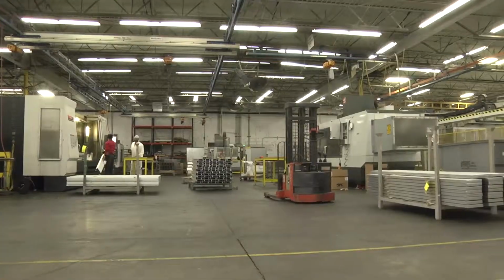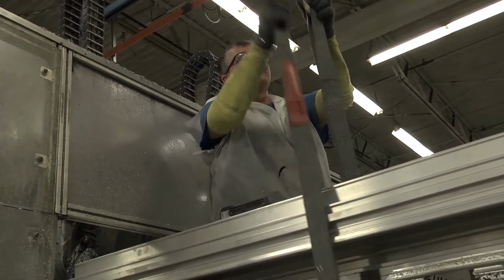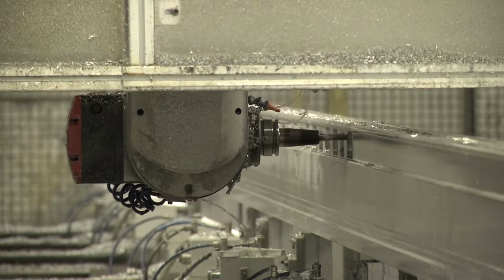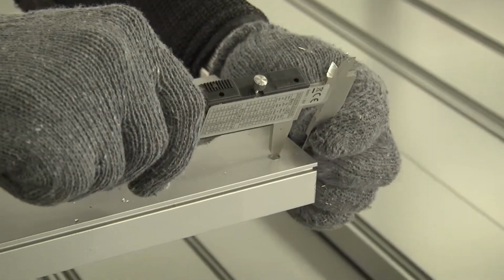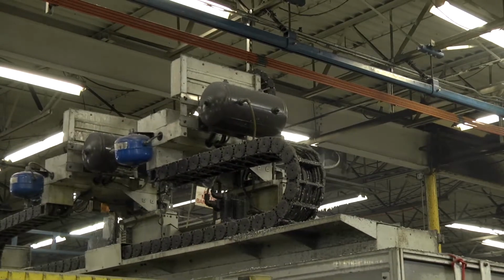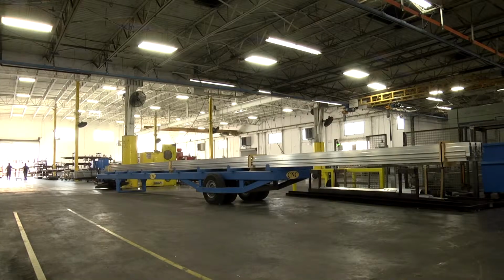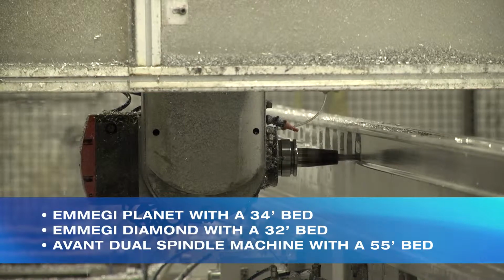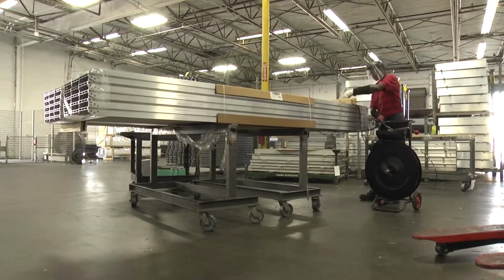Fabrication Services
- Reduce costs and streamline operations with Westerns’ fabrication services. We offer customers a full line of fabrication capabilities. Our variety of fabrication options assists customers in saving time and expenses through vendor consolidation and reducing in-house process requirements. Westerns’ goal is to be your single source for finished extrusion products.